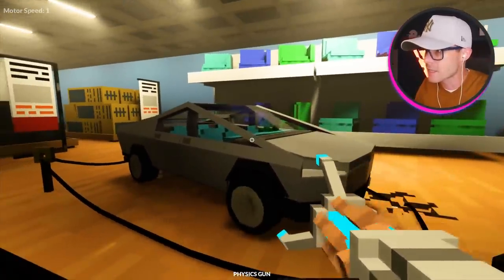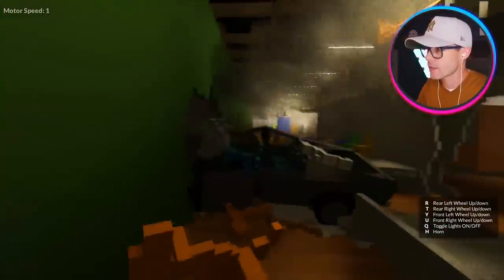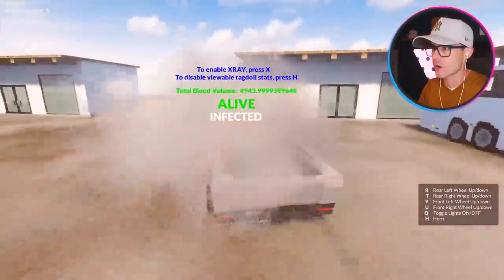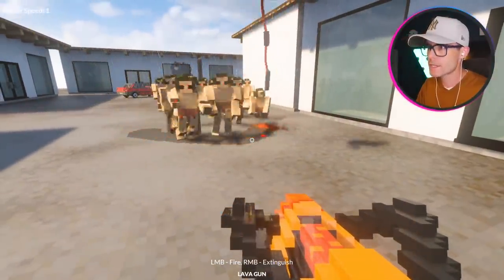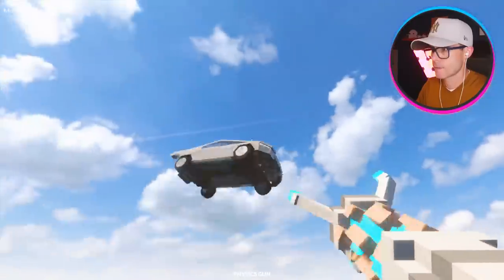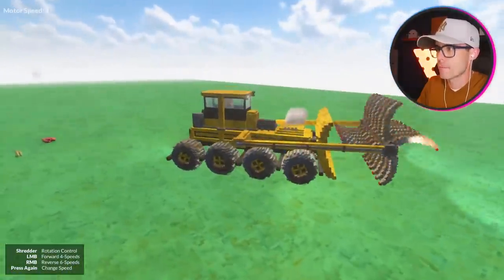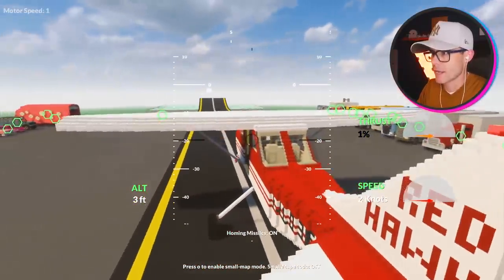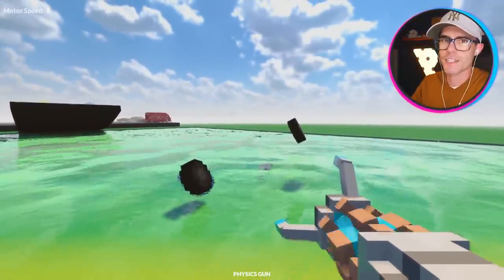A Giant AT-AT Walks Into A Pool Of ACID - Teardown Mods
The AT-AT is the biggest mech in Teardown, can you melt it down with some acid? Destroy buildings and take on missions to steal valuable secret items in Teardown. Teardown even has sandbox maps and loads of missions.

Grab these mods from the Steam Workshop!